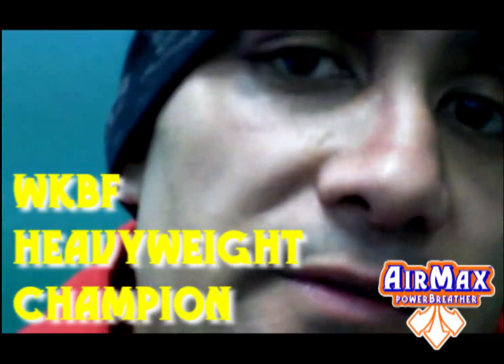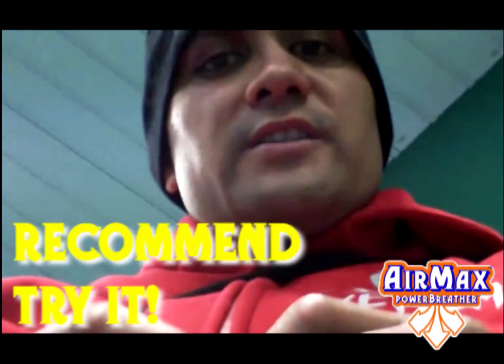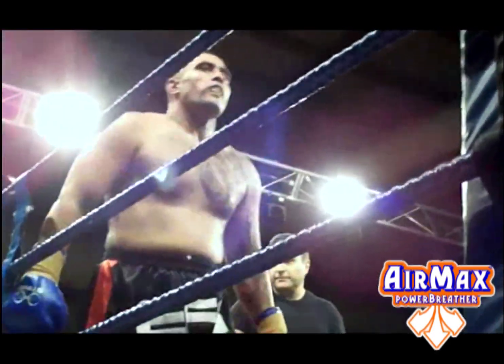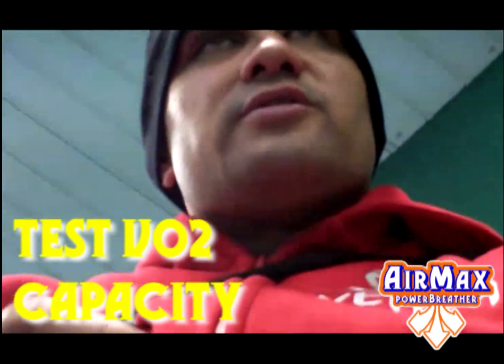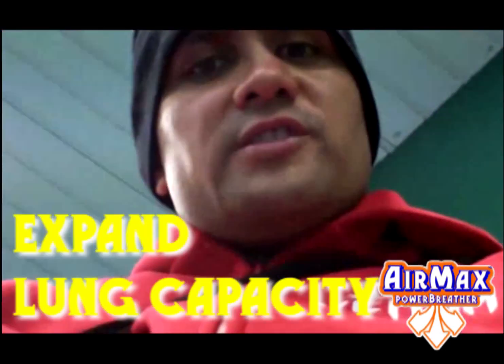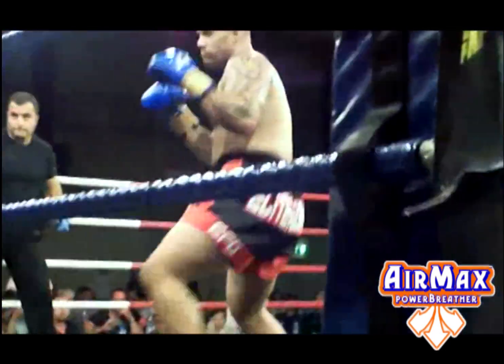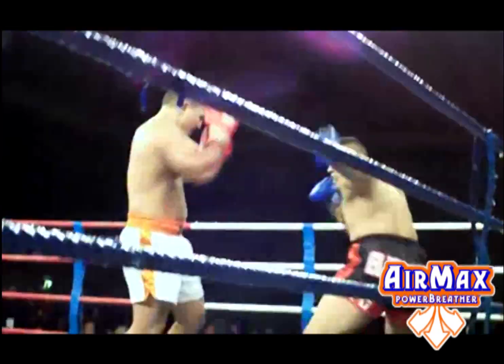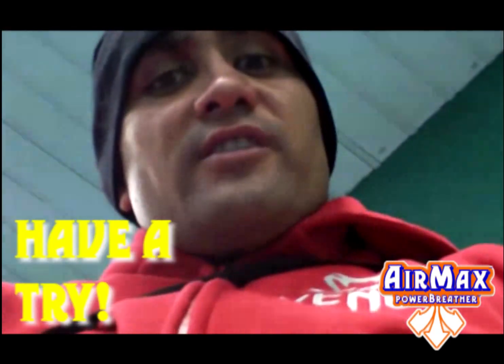MMA Kickboxer Damion Andrews Kings of Kombat Airmax Power Breather